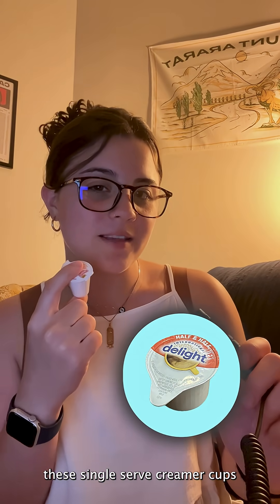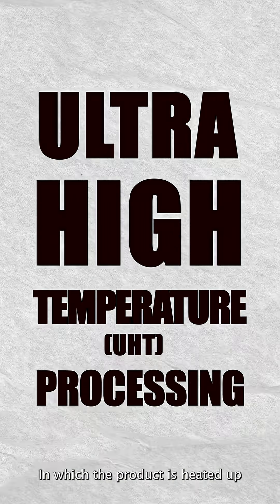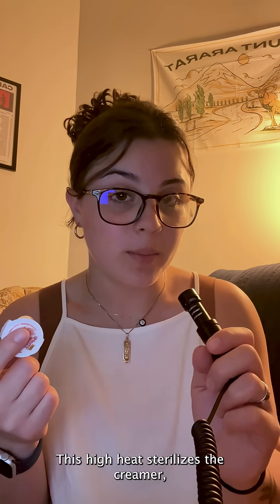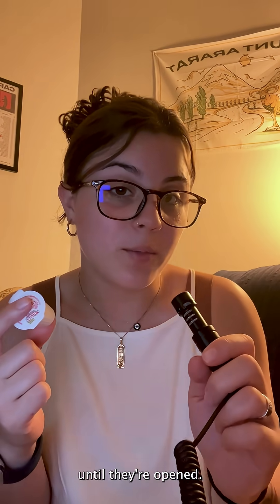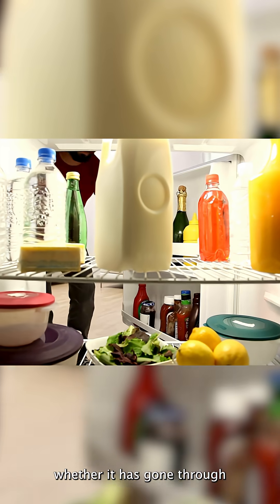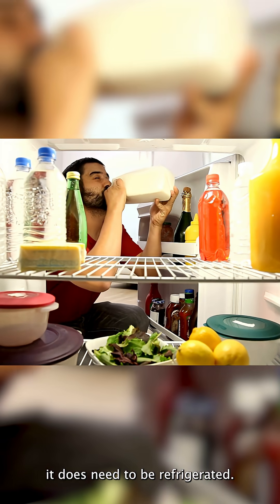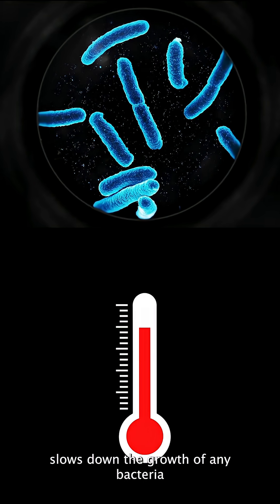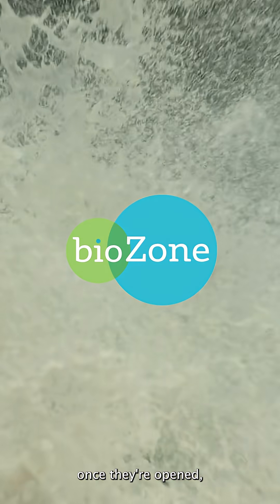Coffee Creamer Cups are Built Different 💪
written, narrated, and edited by Steph

information sources:
- Ruixue Ding, Kairu He, Rina Wu, Mengxue Lou, Zhili Liu, Yuqiong Piao, Xiaoyan Liu, Zhishen Mu, Junrui Wu, Research on the quality deterioration of ultrahigh temperature milk products during shelf life: core microorganisms and related characteristics, Food Science and Human Wellness, Volume 13, Issue 5, 2024, Pages 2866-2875, ISSN 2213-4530,
Cushing, E. (2024, October 11). The most miraculous—and overlooked—type of milk. The Atlantic.